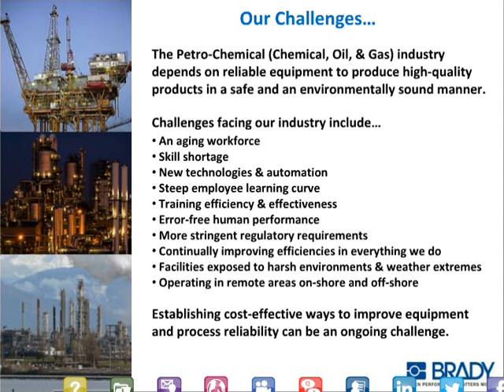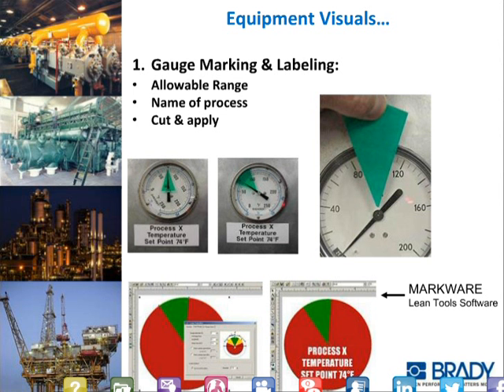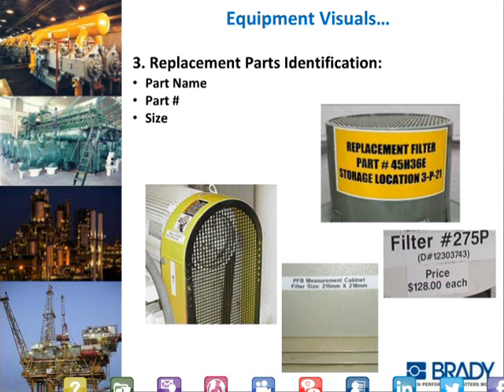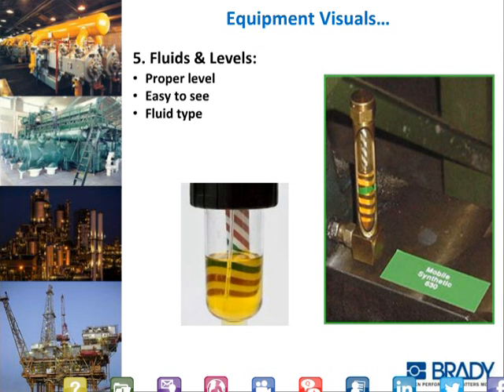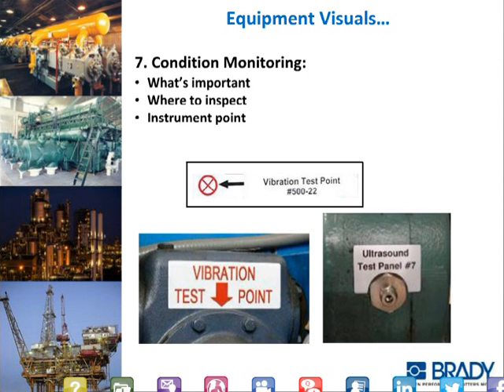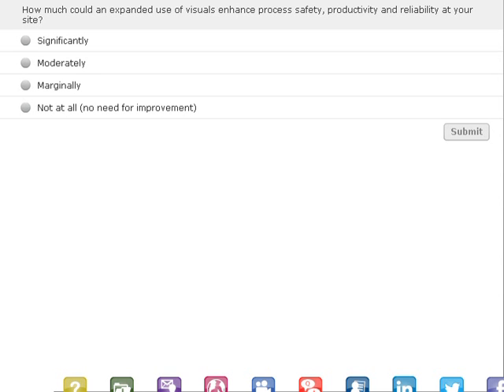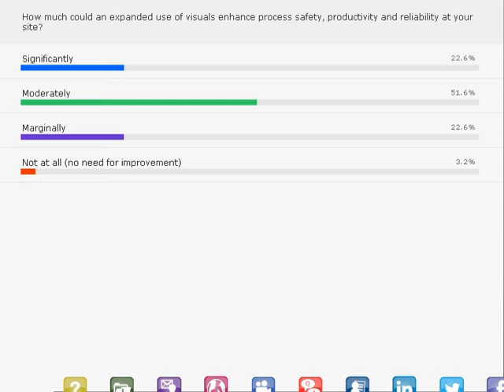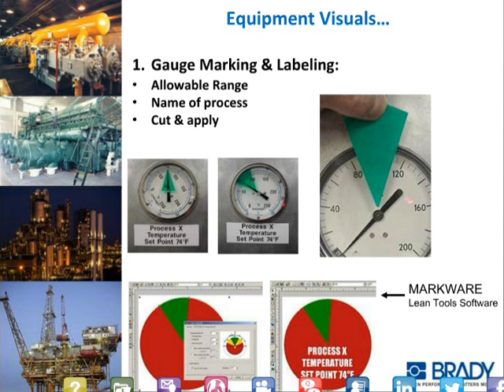Webinar: Using Equipment Visuals to Improve Process Safety & Reliability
You may not have even given much thought to this simple system. You're not alone. It is one of the most overlooked methods to making process operations more reliable, safer and easier to maintain ... yet very inexpensive!

Listen and Learn. Join your industry colleagues at this free educational webinar by industry-renowned maintenance and reliability professional Robert Williamson, author of the book "Lean Machines." Learn how TASK-SPECIFIC VISUAL CUES improve the efficiency and effectiveness of worker interaction with equipment and controls.

Don't miss it ... implementing an effective visuals program can be the simplest and fastest method to improving YOUR safety and reliability record!